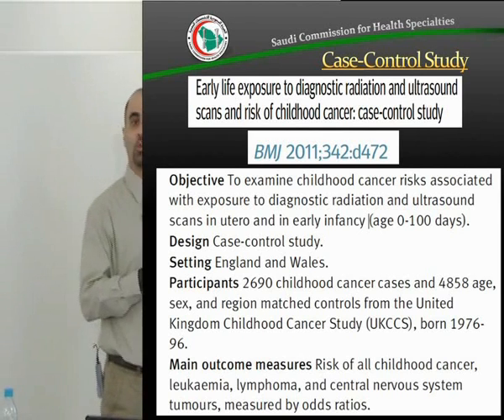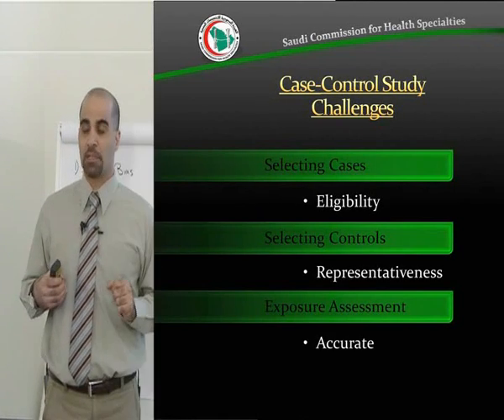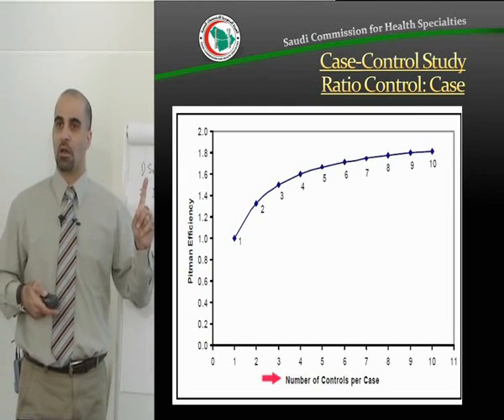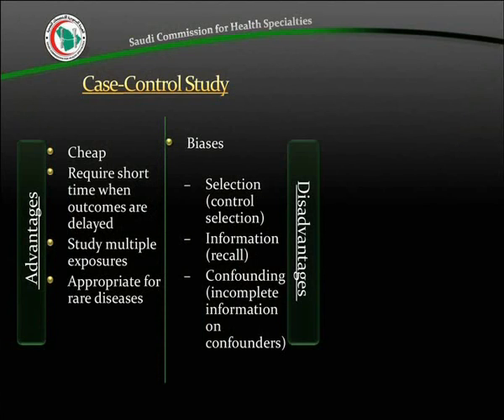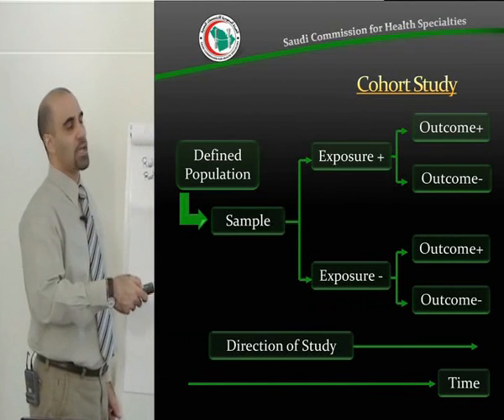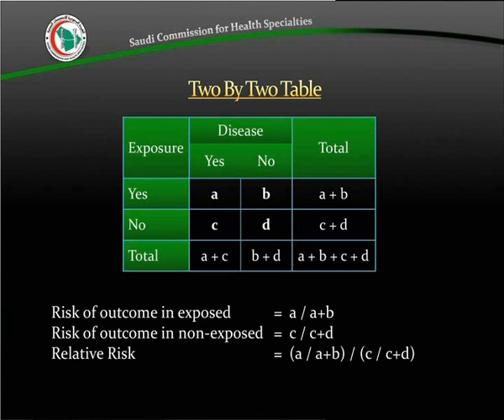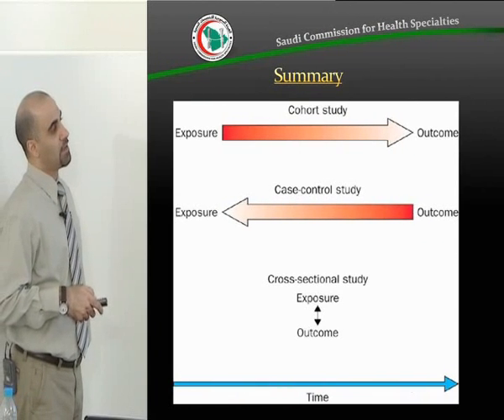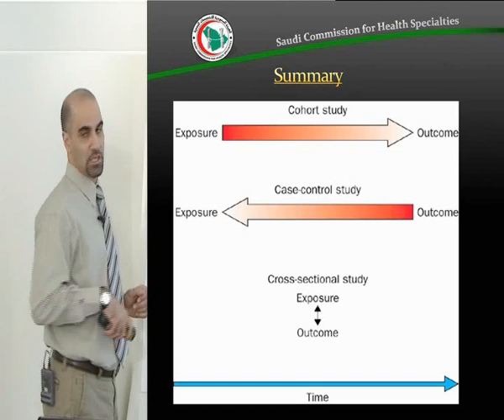Study Design part3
تم اعداد هذه المادة العلمية من قبل ادارة التعليم الطبي للدراسات العليا بالهيئة السعودية للتخصصات الصحية ضمن سلسلة
البرامج التعليمية الاساسية التي تقدمها الهيئة للمتدربين في برامج شهادة الاختصاص السعودية